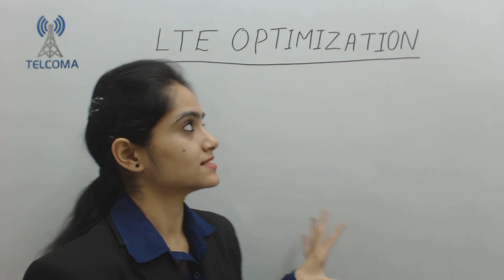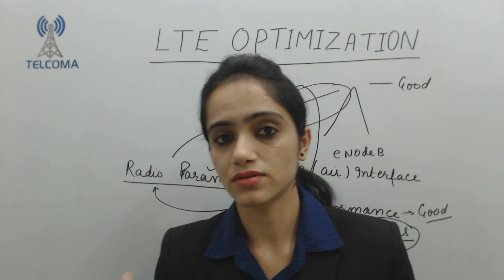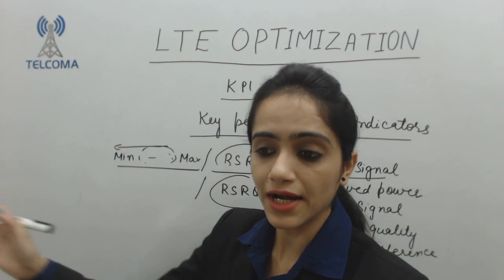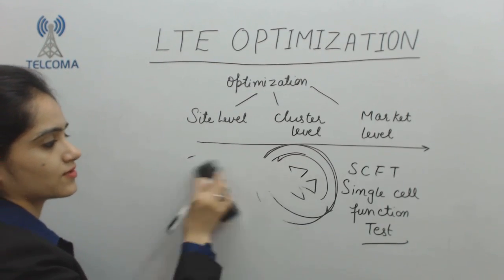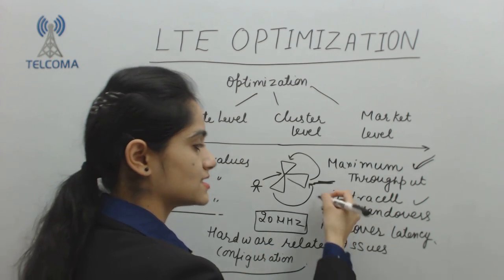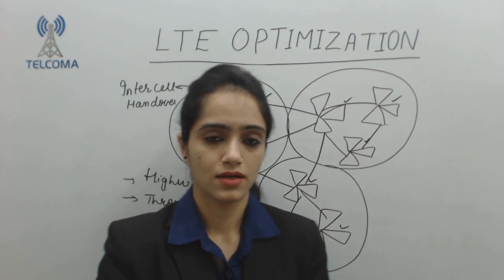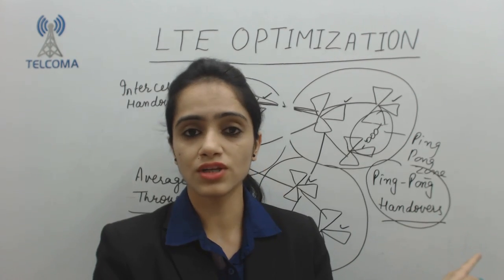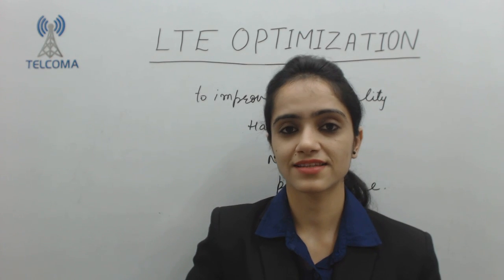4G LTE Performance Optimization course by TELCOMA Training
This video covers 4G LTE performance optimization, UE, e-NodeB, key performance, Reference Signal Received Power (RSRP),   Reference Signal Received Quality (RSRQ).

Get 4G LTE Performance Optimization training through world's finest expert HD videos by TELCOMA. Proven best telecom 4G, 3G, 2G training courses.